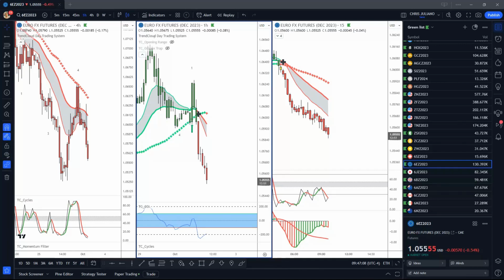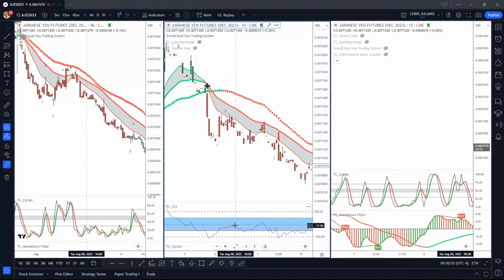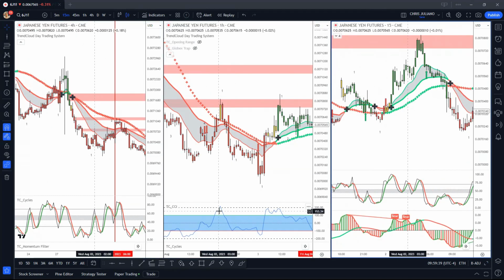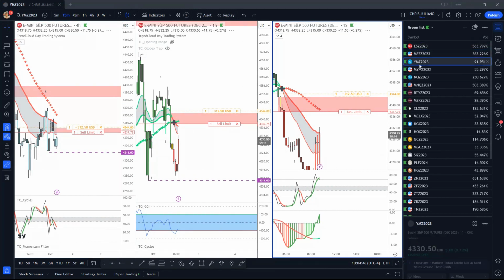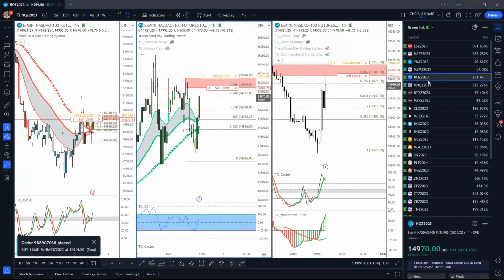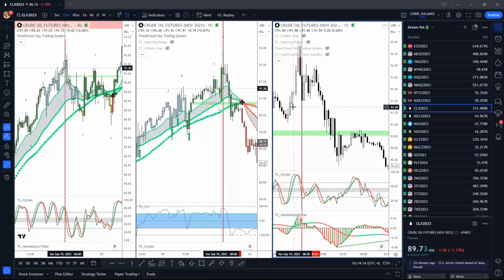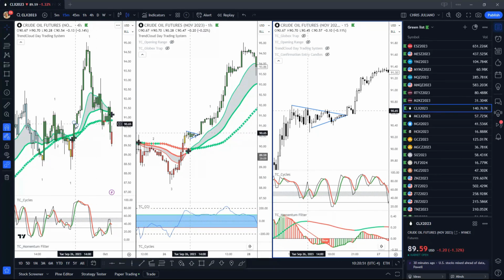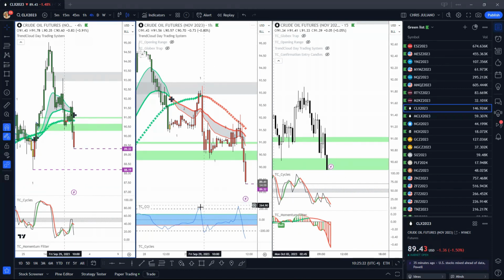TrendCloud Live Market Analysis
This is a live demonstration of the TrendCloud thought process for supply and demand zone selection.